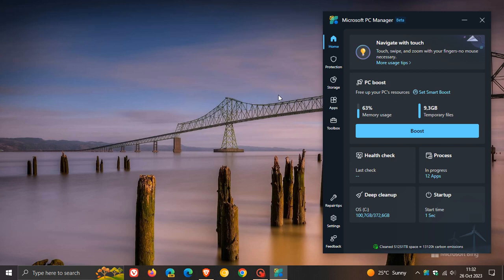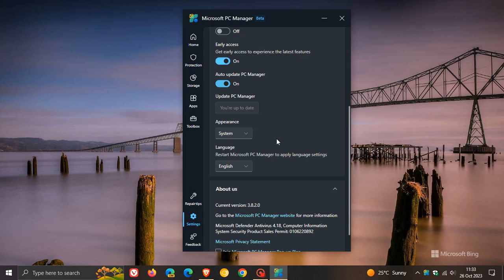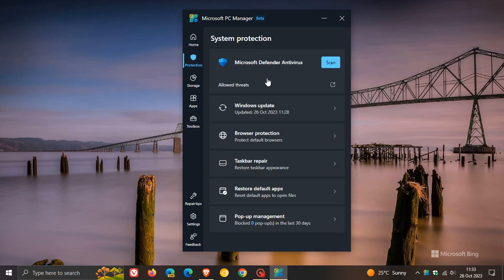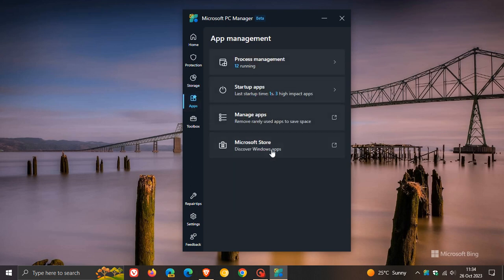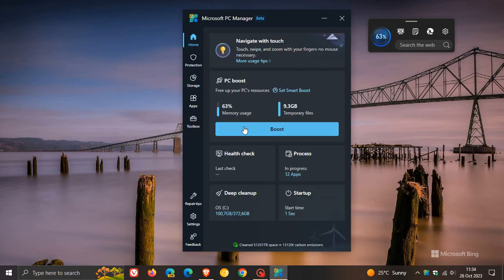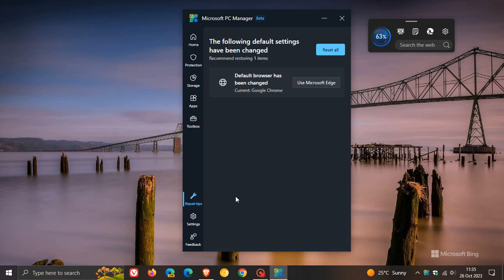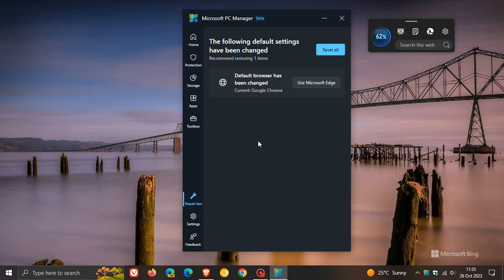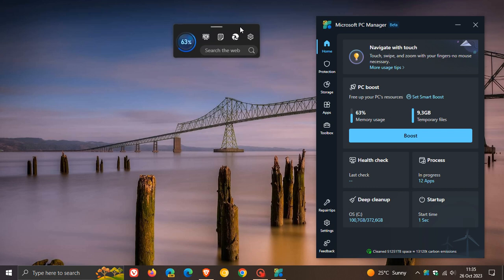Microsoft PC Manager app Update comes with new Repair tips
Microsoft is working on a new app that is similar to CCleaner and other PC optimization apps, allowing you to perform basic computer maintenance and speed up your device with a single The app has been updated to version 3.8.2.0 and includes a new section where you can check to see if any issues need attention on your system.